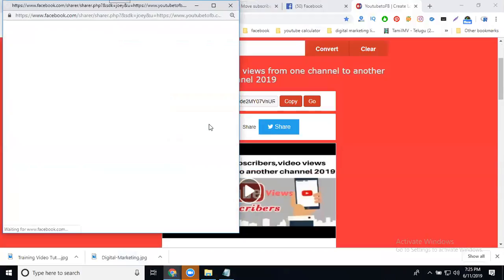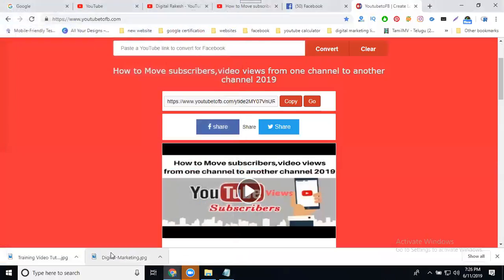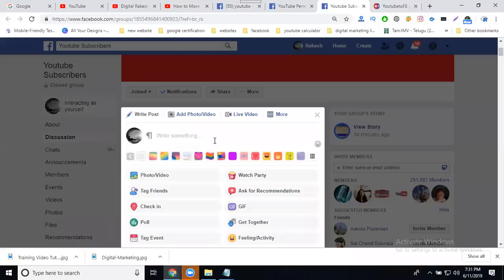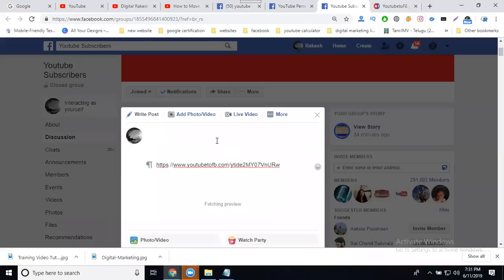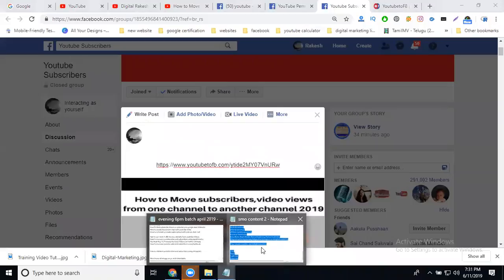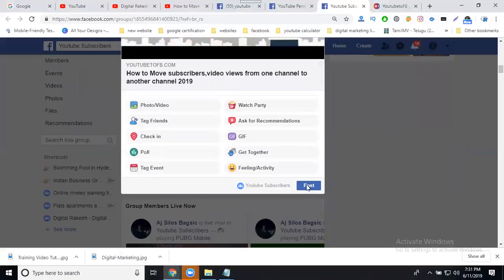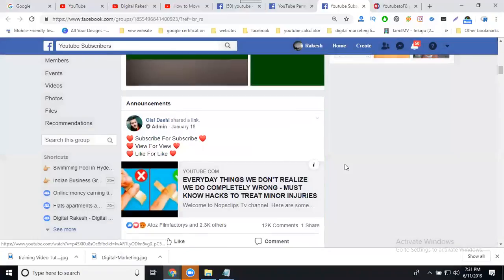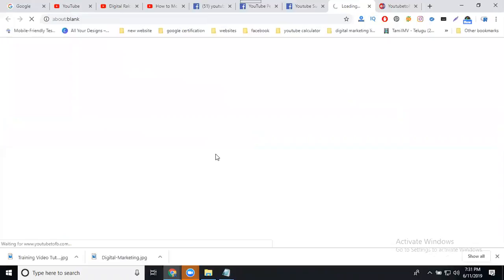How to increase youtube view and subscribers using facebook 2019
DigitalMarketing - Learn this video How to increase youtube view and subscribers using facebook 2019 tutorials by digitalrakesh